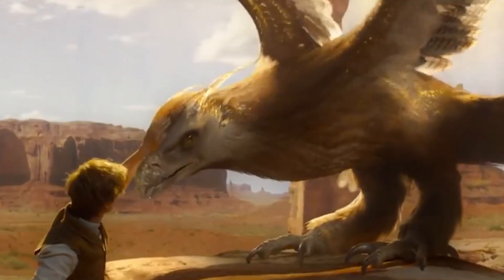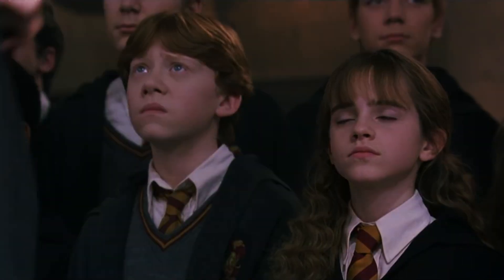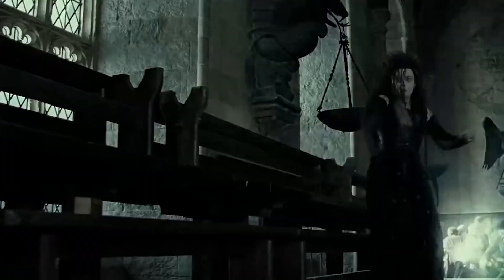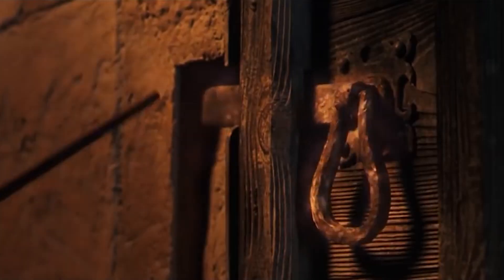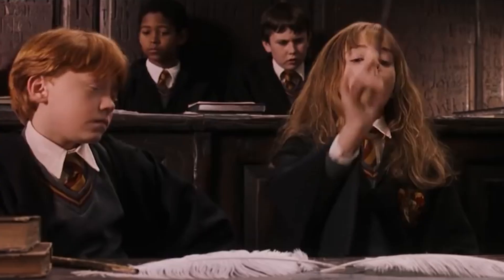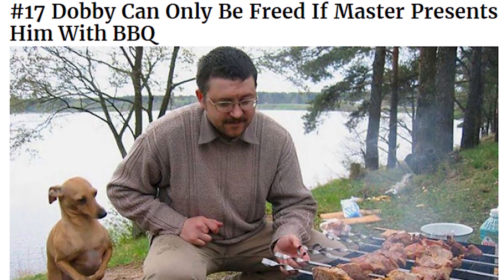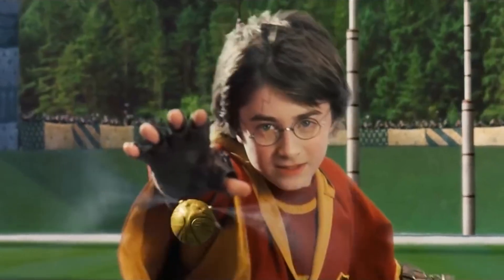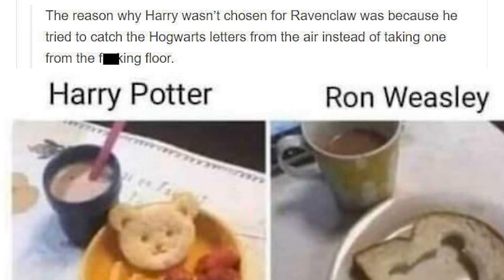The Science Of: How Magic Wands REALLY Work (Harry Potter)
If you ever wondered how Magic Wands really work in Harry Potter? We'll find out in this video of the science of Magic Wands!